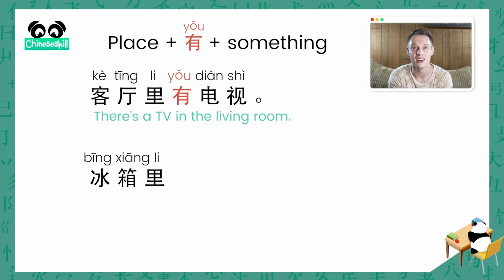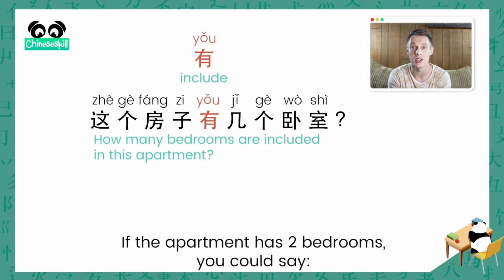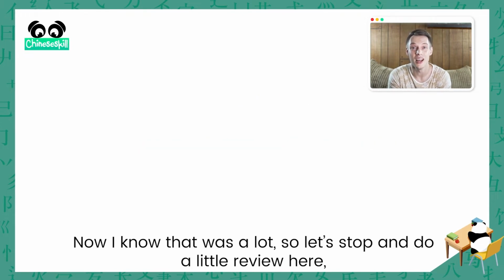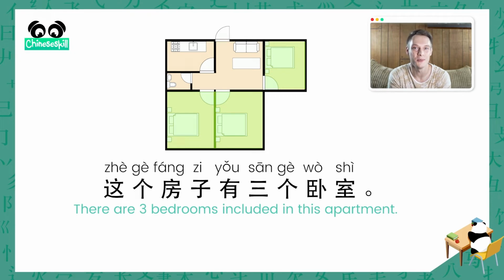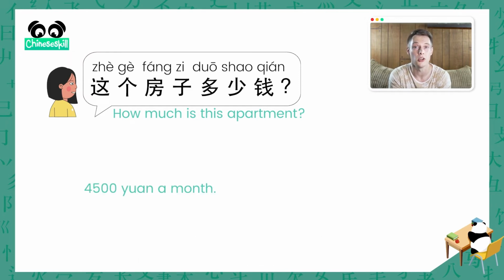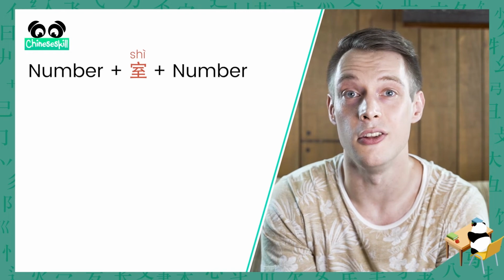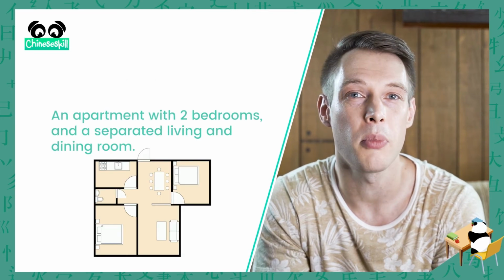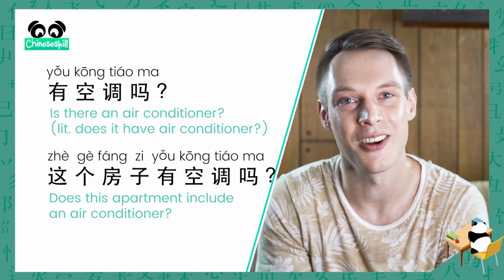Housing and renting an apartment | Easy Mandarin Lessons for Beginners | ChineseSkill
Learn about housing vocabulary, household appliances and how to rent an apartment in Chinese.  In this lesson, Kyle teaches the word "有" and how to use it in talking about housing and renting.

This video corresponds to Unit 20 "My Place" in the ChineseSkill app.

Chapters
00:00  Intro
00:15  The word “有” to have
02:02  Review
02:48  Essential phrase for renting apartment

» Learn with awesome grammar tips in every unit! For lessons with practice questions, dialogue practice, speaking practice, and full class notes, please download the ChineseSkill app, available on iOS and Android.